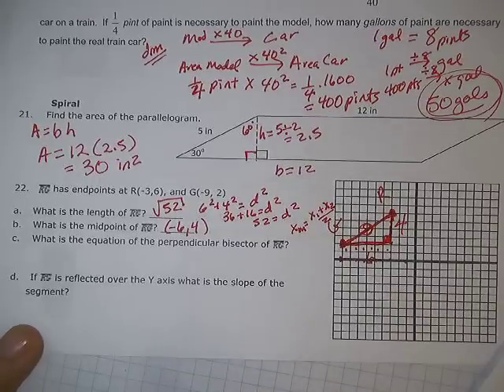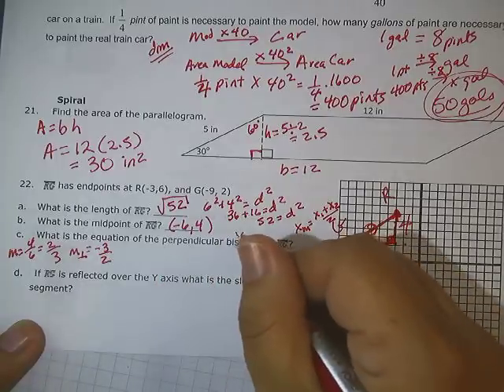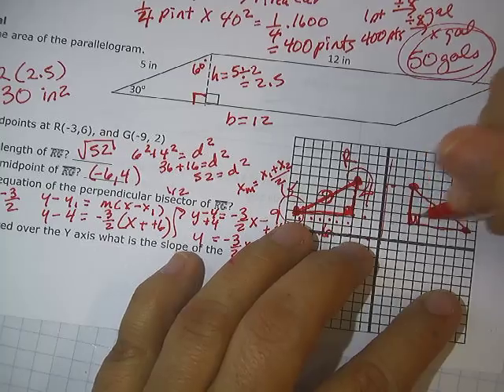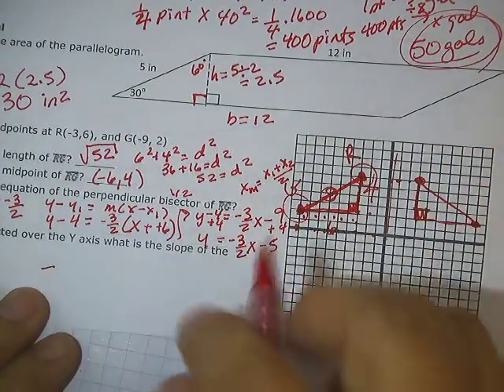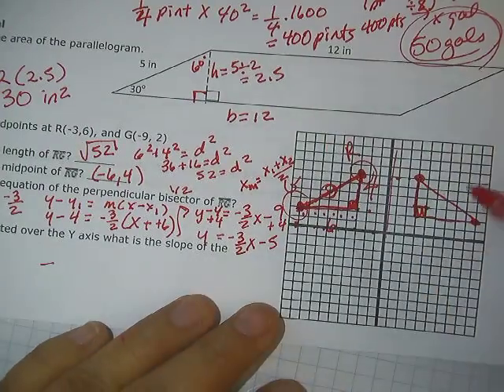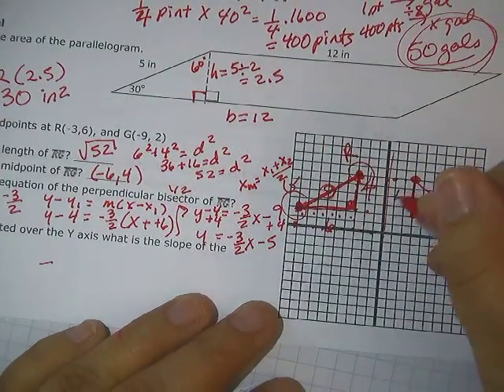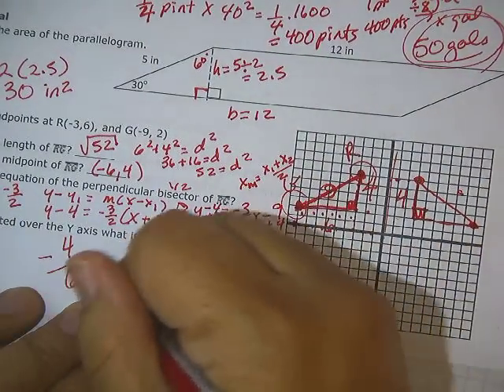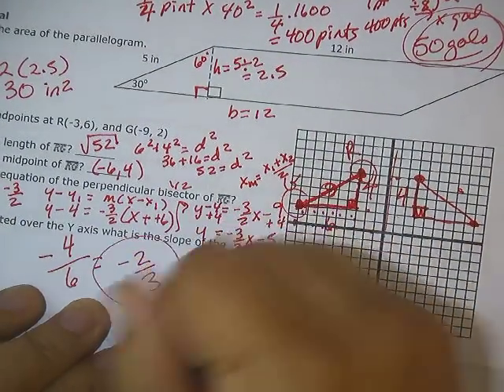5C6A Review 21-22 Spiral